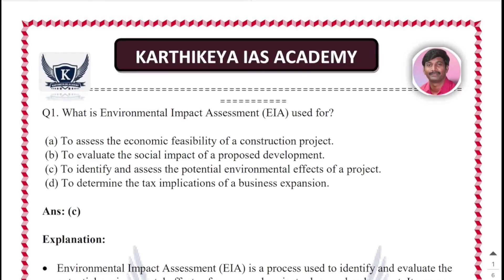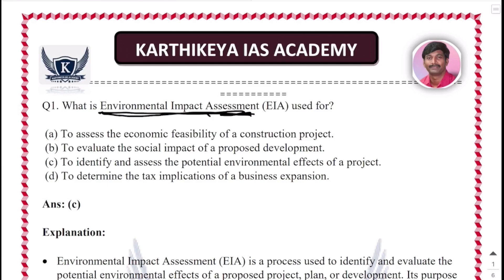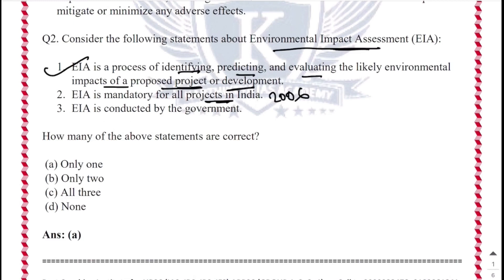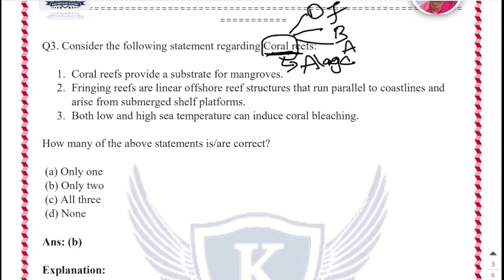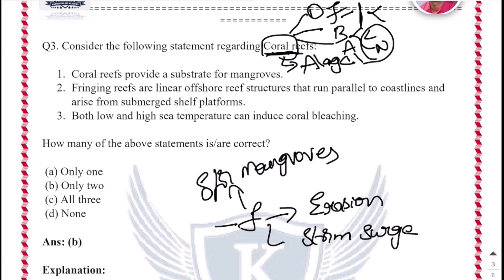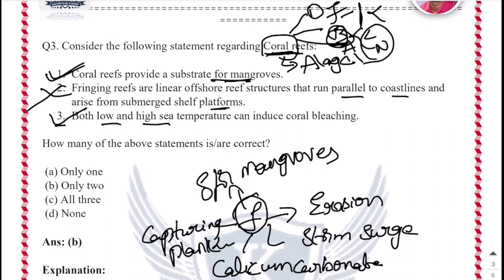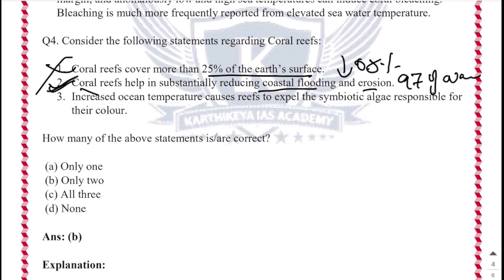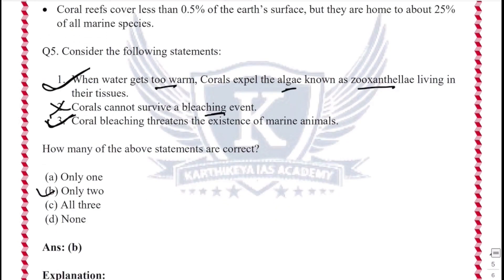Daily MCQ | 09-02-2024 | UPSC MCQ | APPSC MCQ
👇 Download Mobile App for FREE Study Materials 👇
Android :

ORG CODE : SKIAS

BEST IAS ACADEMY

Best Degree with ias coaching best inter with ias coaching